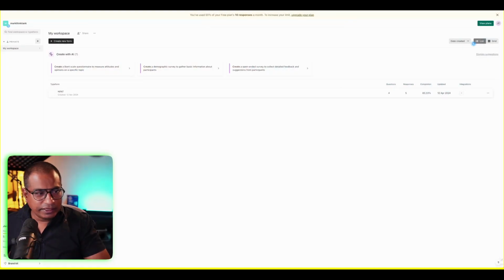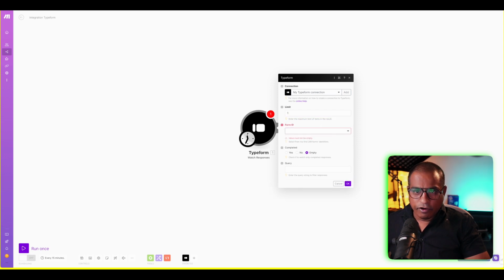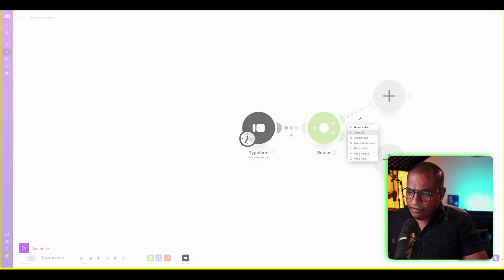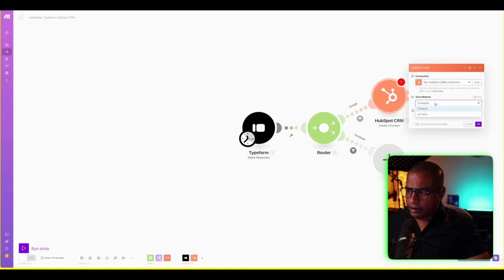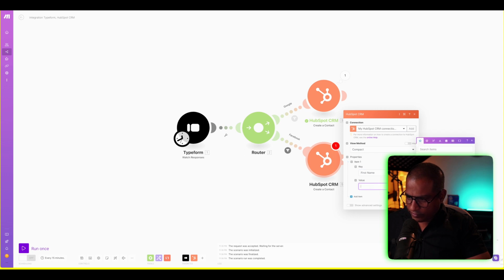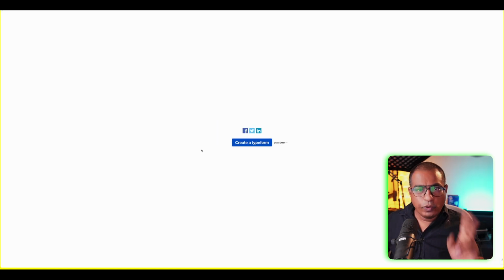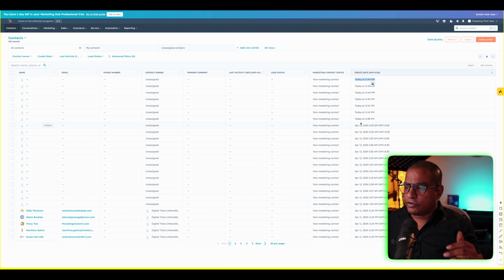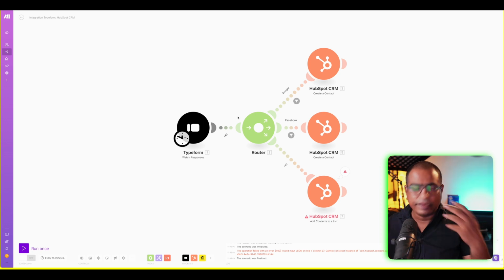How to use hubspot +Typeform for Lead Automation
🌟 Embark on a Journey to Marketing Mastery with Automation!

Ever feel overwhelmed by the sheer volume of leads and not enough time to sort them? You're not alone. Today, we're diving into a transformative approach to lead management that will revolutionize your workflow. Join us as we uncover the secrets of automating lead capture and management with Typeform, HubSpot, and Make.com.

🚀 In This Video, You'll Discover:

Automated Lead Capture Magic: Watch as we set up Typeform to effortlessly gather leads. It's like watching a skilled artist painting a masterpiece—smooth, effective, and beautiful.

1. Seamless Integration Adventure: Follow the journey as Typeform and HubSpot become best friends, syncing flawlessly to manage your leads without breaking a sweat.
2. Smart Automation Tactics: Witness the power of Make.com as it orchestrates your lead flow into HubSpot lists. It's automation like you've never seen before—precise, intelligent, and incredibly efficient.

🔍 Why This Revolution Matters:

In today's fast-paced world, staying ahead means embracing technology. Automating your marketing processes not only frees up valuable time but enhances accuracy and efficiency, ensuring every lead is gold.

🌱 Grow and Thrive:
By the end of this tale, you'll hold the blueprint to a self-running lead management system that grows your business while you sleep. Imagine focusing on strategy and growth, not mundane tasks!

We're just getting started, and you won't want to miss what’s next.